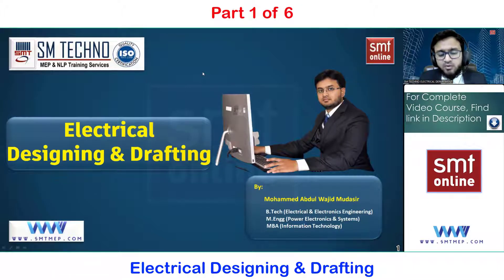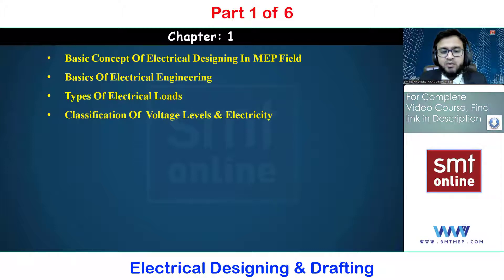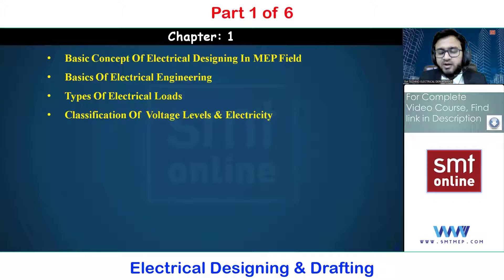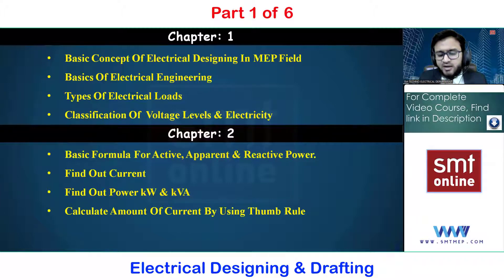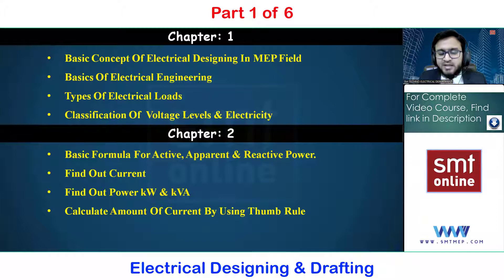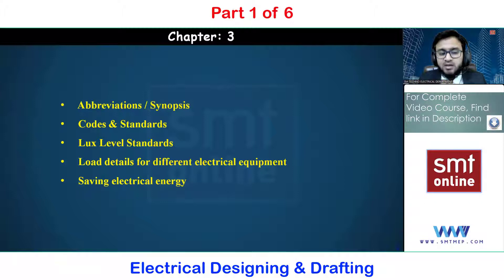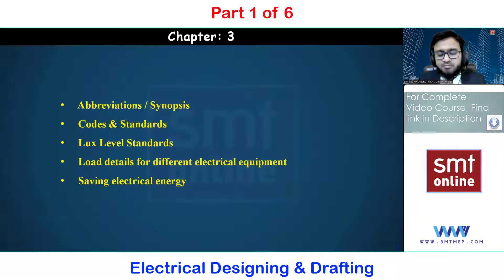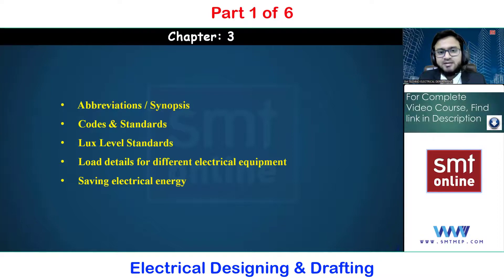Part 1- Free Video Course - Electrical Designing & Drafting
In this video, you will know the requirements to perform the electrical design. Our trainer will explain in easy technical language which helps you to understand easily.